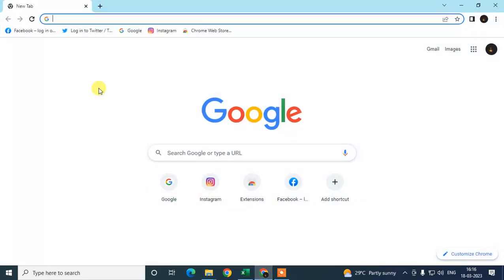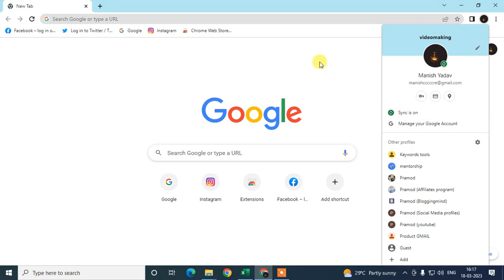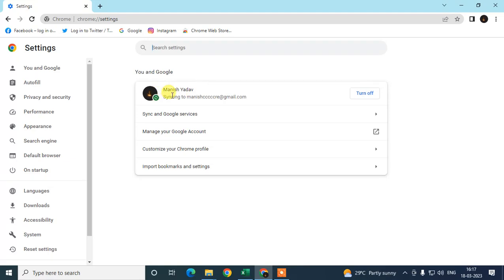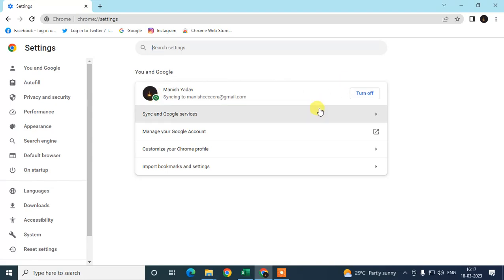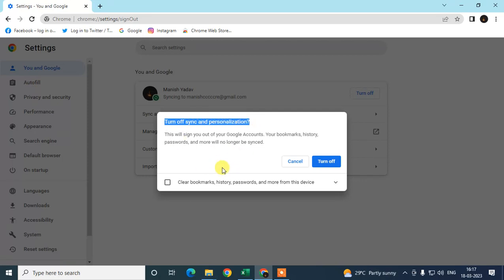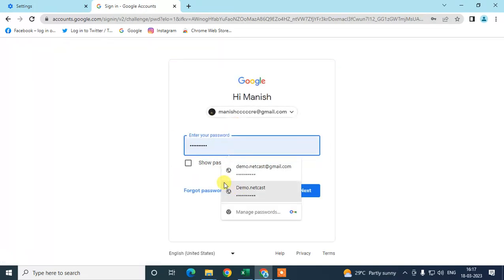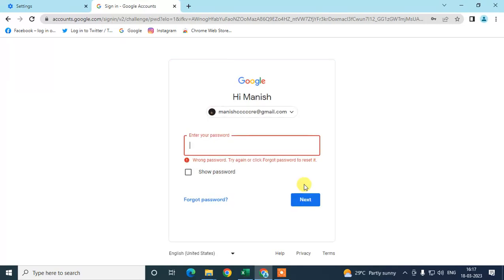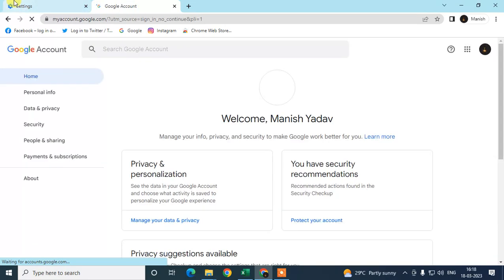How to Turn Off Chrome Sync and stop chrome sync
On your computer, open Chrome browser  At the top right click on three dot icon go to the settings and its show sync profile option and click Profile Sync is on Click Turn off.